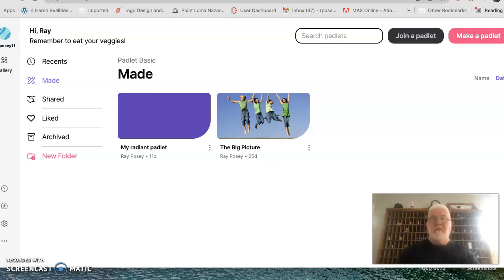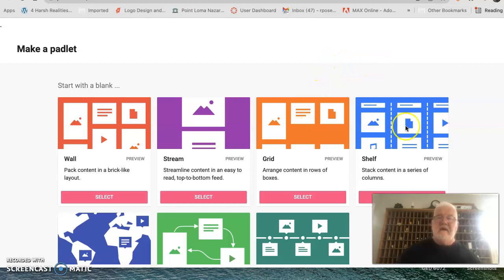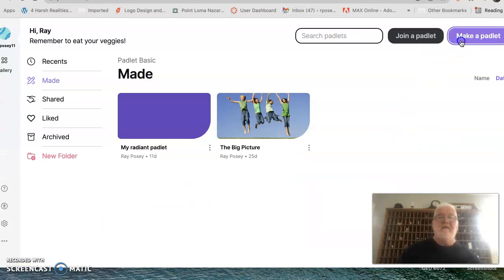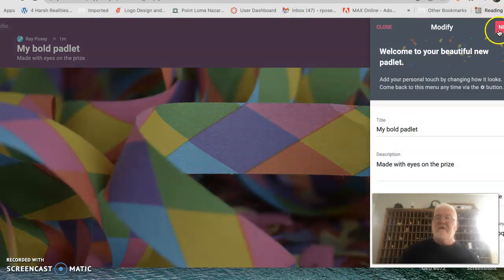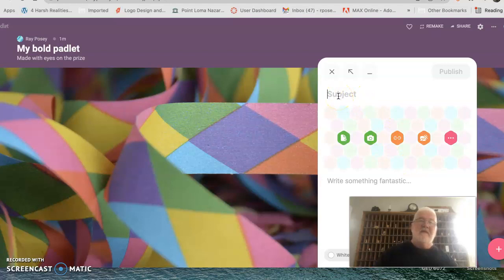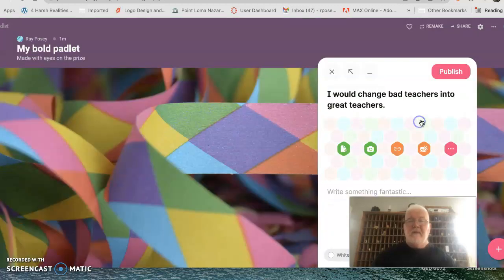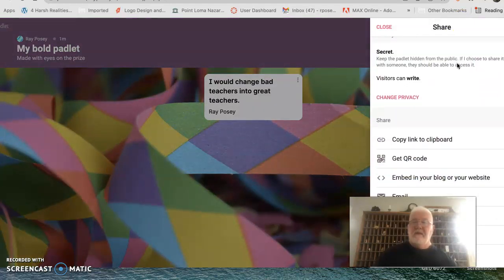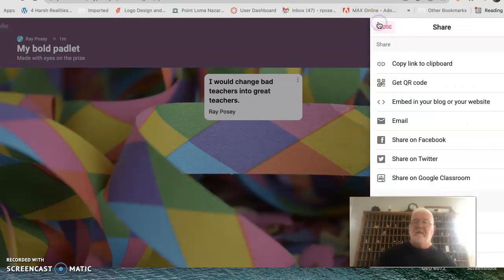How to use Padlet